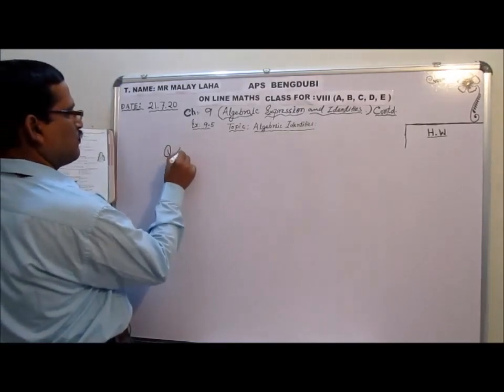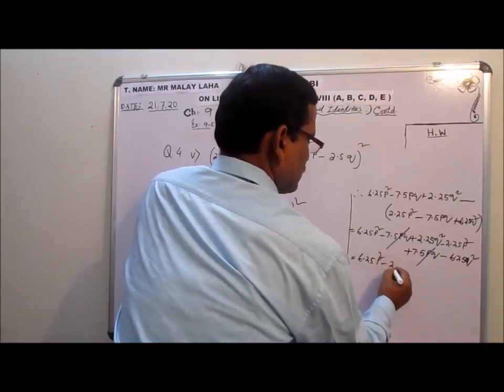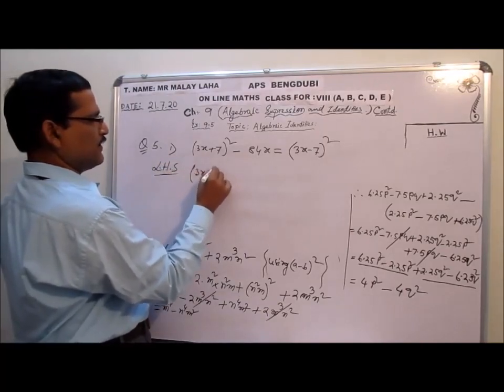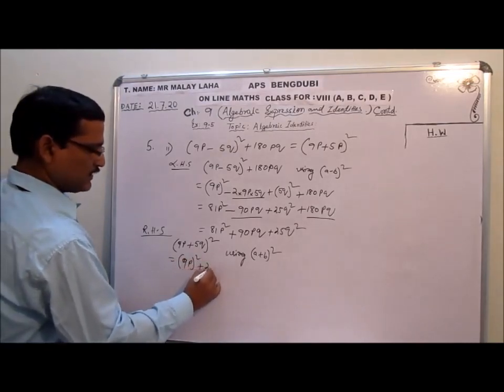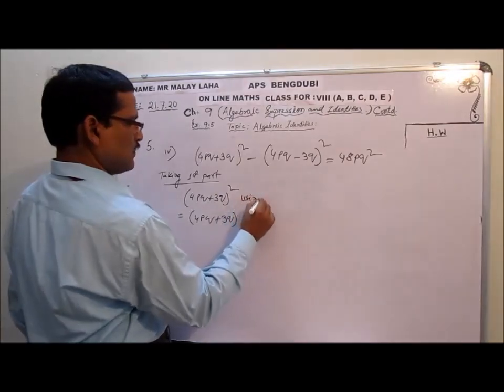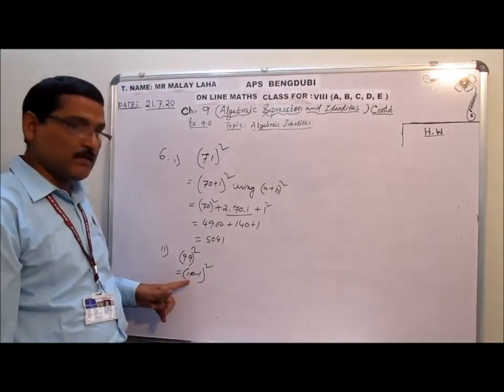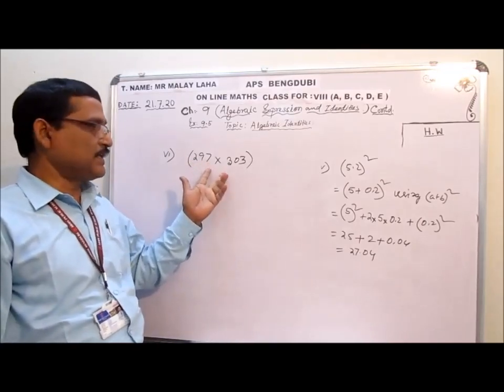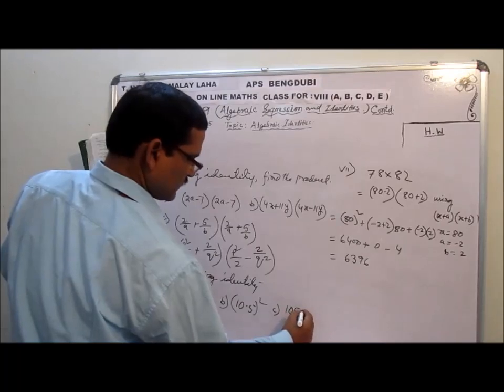Algebraic Expression(Part: III)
Application of algebraic expression.